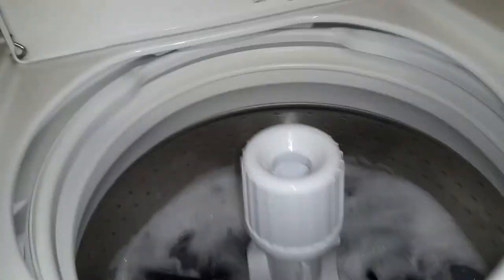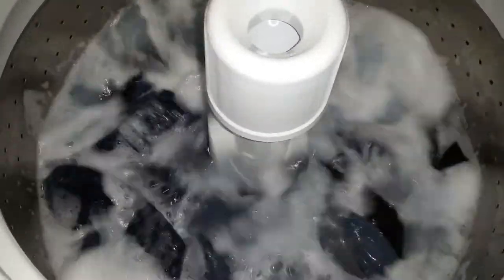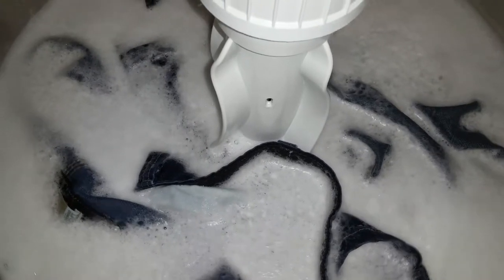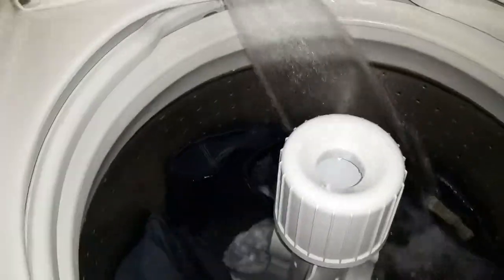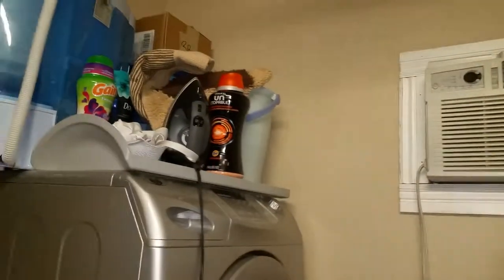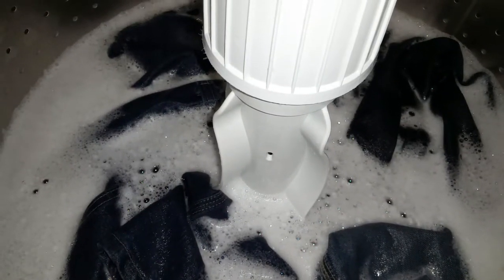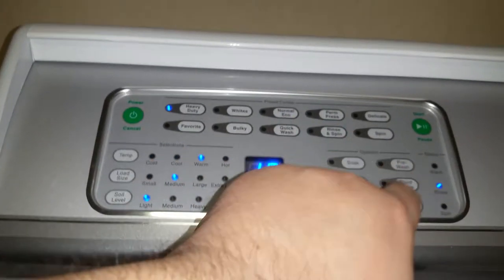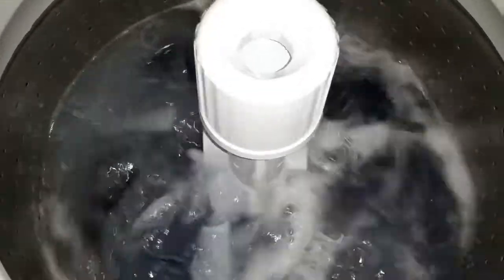2017 Speed Queen: Jeans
Washing 2 pairs of jeans on Normal Eco cycle.